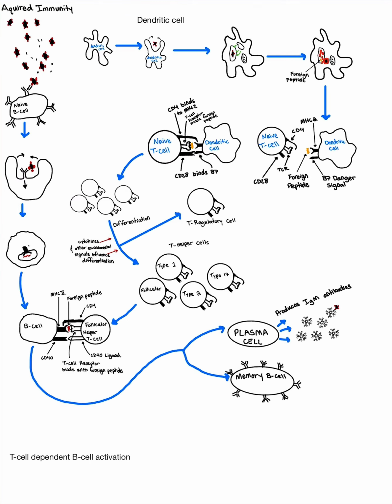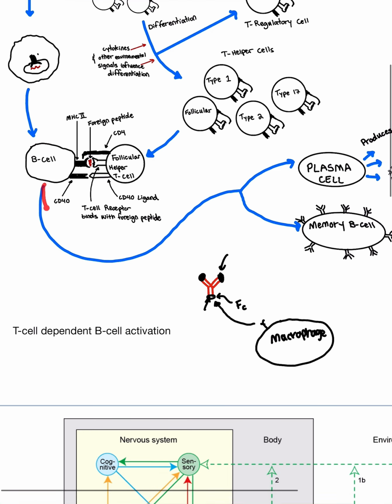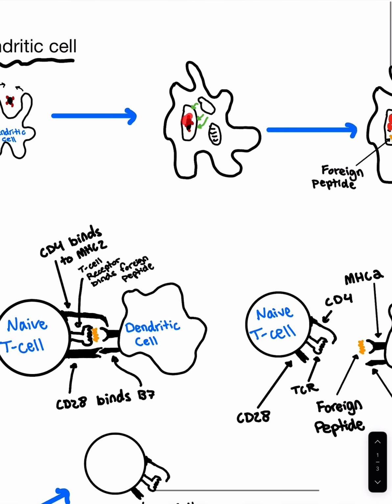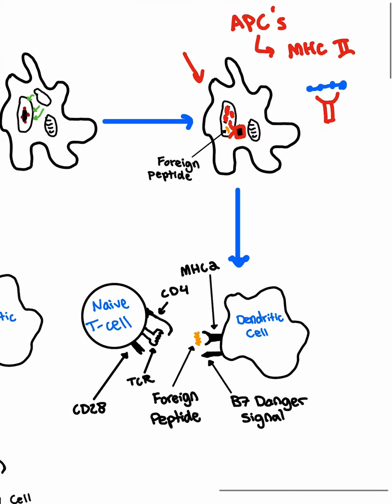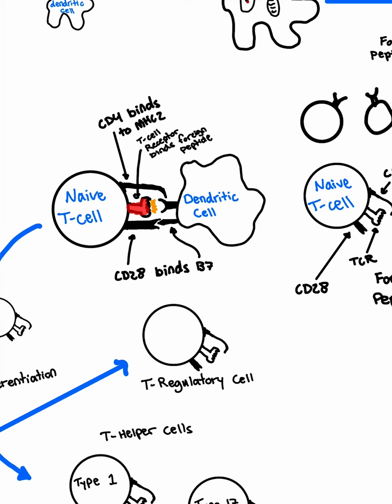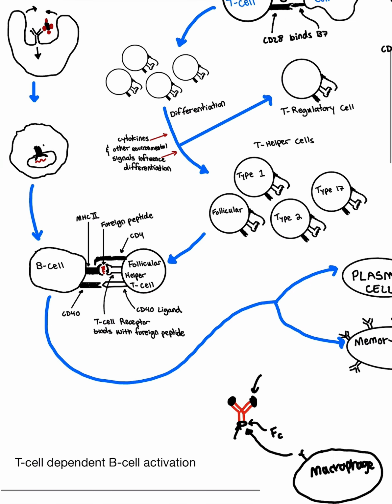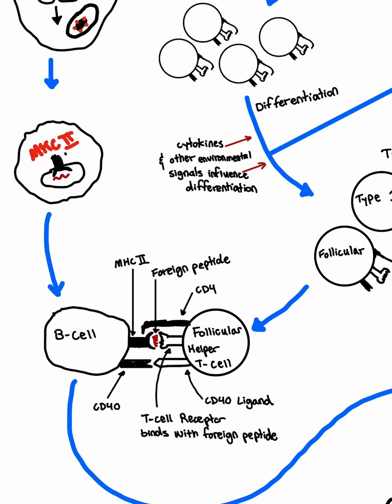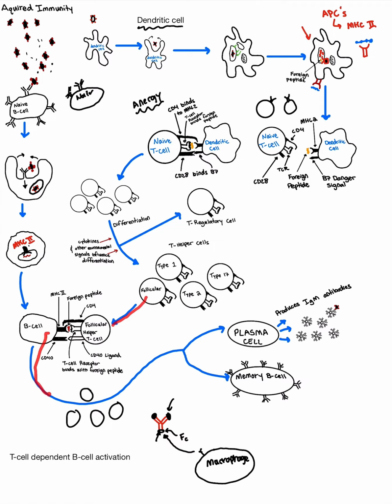Acquired Immunity: T-cell dependent